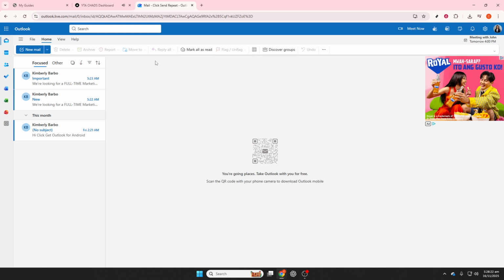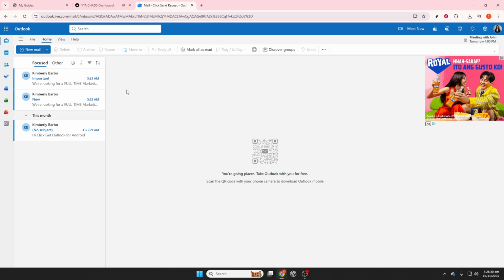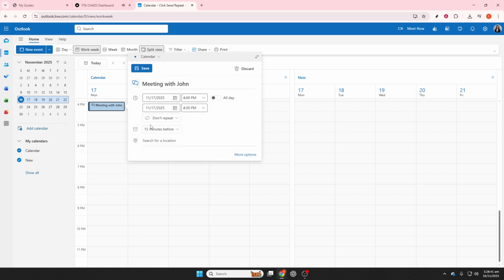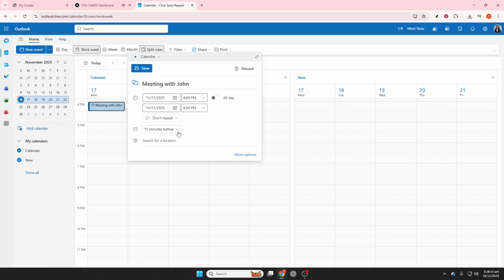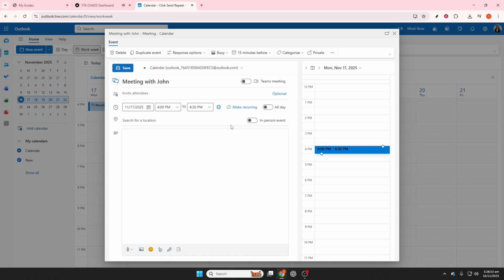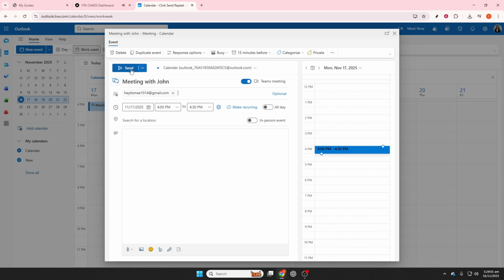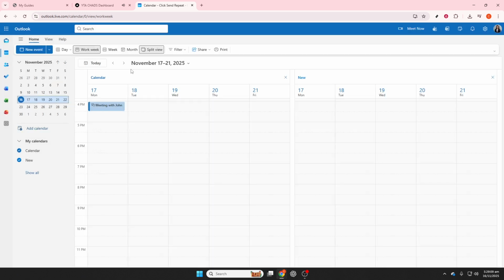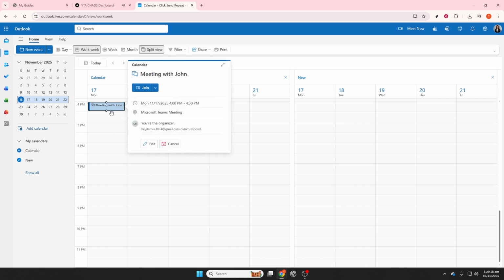How To Set Up An Outlook Calendar Invite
Sending a professional Microsoft Outlook calendar invitation is more than just setting a time—it's about setting the agenda, finding a room, and ensuring everyone can attend! Wasting time on complicated meeting setups is a major productivity drain.

In this efficient 2025 tutorial, I’ll show you the single quickest path to launching a new meeting request and how to leverage the powerful Scheduling Assistant to find a time and location where every attendee is available!